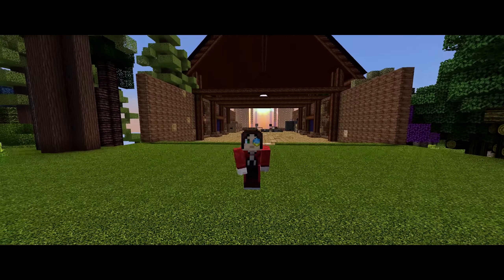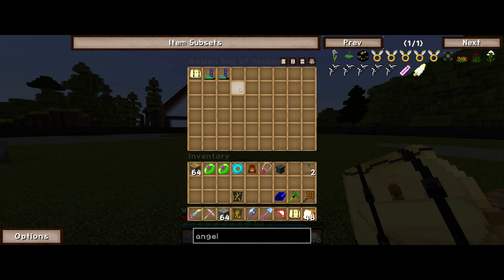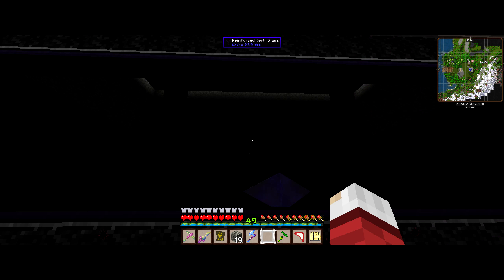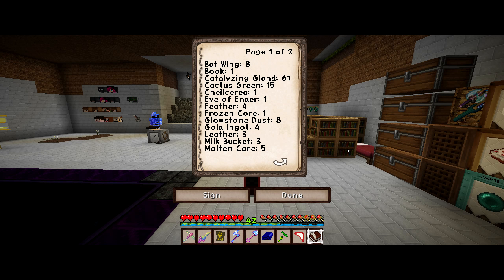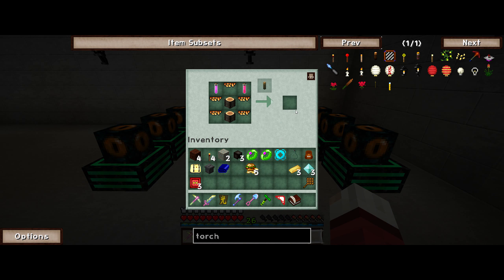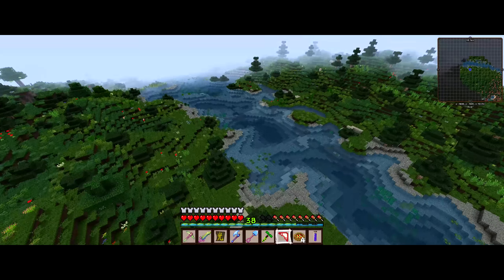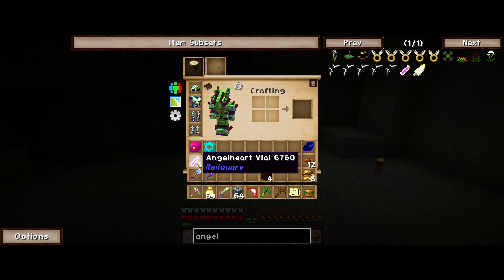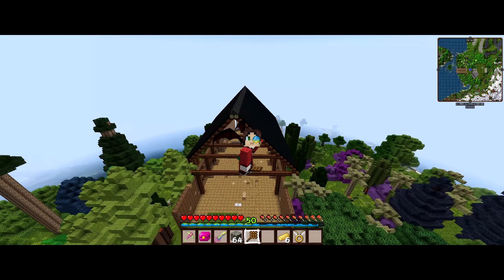Minecraft Modded | Survival Stories 3 [S1E41] - Batz!!!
This is a spin-off from our vanilla series where I, Fade Alchemist, try to survive in a hostile new land. in the last episode we made an ender pearl powered generator, but we used up all the ender pearls making it! so, and this episode will be making an Enderman farm and solving our XP backlog problems forever!

Survival Stories 3 is an adventure oriented, build focused, survival modpack made by Iskall85, Scalda, Jo_Mamma75, HazDS and PlentyOfKills. It's the follow up on Iskall85's popular Survival Stories 2.

Some recipes in this modpack differs from the default, to keep the game balance. The modpack is oriented to be long term modded Minecraft. It contains the famous Thermal Expansion, Botania, Thaumcraft, EnderIO mods, but it also contains new mods such as the Weapon Loot Mod, which allows you to open Cases in Minecraft, much like CS:GO.

Like to join on the adventure? Here's how:
This modpack is available through the FTB Launcher.

Texture Packs:

John Smith Legacy, JSTR Patch, and JSTR Universal: Created by JimStoneCraft, JohnSmith and JohnSmith Technician's Remix (JSTR), and can be down loaded

S&K Photo Realism This texture pack is created by SavageStyle and Kabaluna.

Mojang Games

You are allowed to create videos of Mojang games, upload or stream from YouTube or other video sites, and monetize those videos. It's free advertising for us, and we like watching you play our games, provided that you don't yell for the entirety of the video. for the most up-to-date language on monetization, for additional information